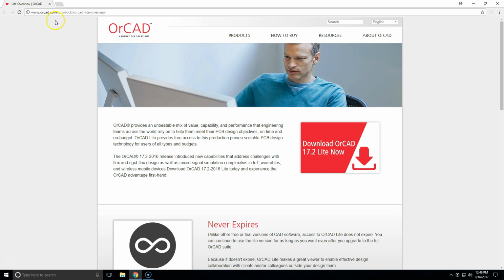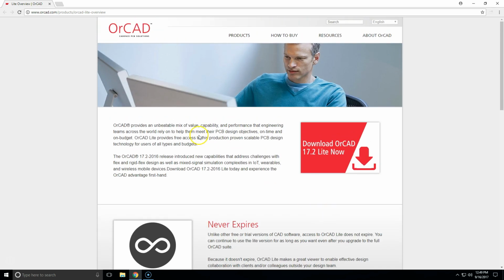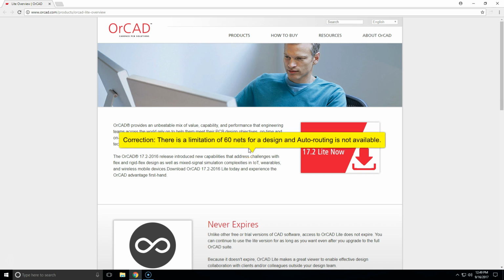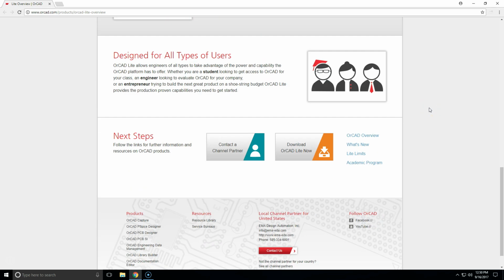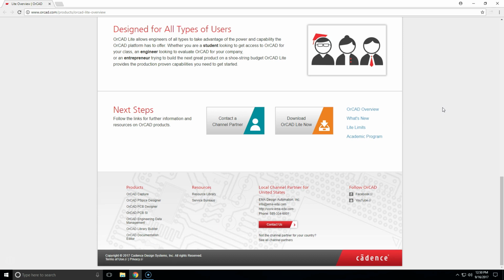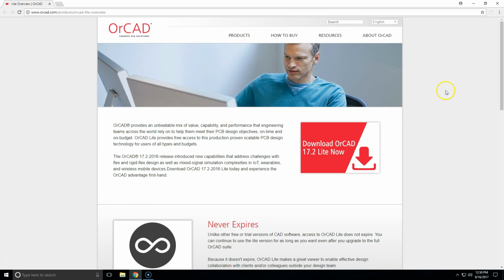Best OrCAD Capture CIS Tutorial for Beginners (with PCB Editor) | Simpliv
Have you been looking for the best tool to design simple electronics printed circuit boards for free? Even more so, have you tried learning OrCAD, but it was too hard to learn without help?

Wouldn't it be great if there were short videos, created by experienced users, with tutorials on PCB and schematic design using Cadence's OrCAD software? This course might be the answer to all of your questions.

If you are looking for an in-depth walkthrough of the PCB design process and an introduction on how to use OrCAD Capture and PCB Editor, look no further. In this course you will use OrCAD Lite 17.2 to test out and learn the most important features of OrCAD Capture CIS, PSPICE and PCB Editor for free.

"If you would like to have a head start on Orcad schematic capture and PCB layout and don't have time or budget to take a 2-3 day training class which normally cost about at least $2000 dollars, this course will do. This course helped me tremendously with my real life project - I really appreciate the course - I'm glad I found it at the time when I need it the most. I strongly recommend this course!"

What you will learn:
*-Quickly use the latest versions of OrCAD, PSpice and Allegro to draw an electrical schematic, simulate it and create a PCB design for it.
*-Draw circuit schematics in Capture CIS (Lite)
*-Simulate simple circuits in PSPICE (transient analysis)
*-Use PCB Editor (Lite) to make a printed circuit board design from scratch
*-Create footprints from scratch using PCB Editor software
*-Learn how to use Padstack editor to create padstacks for PCB footprints
*-Understand how to read a datasheet to create footprints
*-Generate a bill of materials (BOM)

Explore the full course on Simpliv (special discount included in the link)